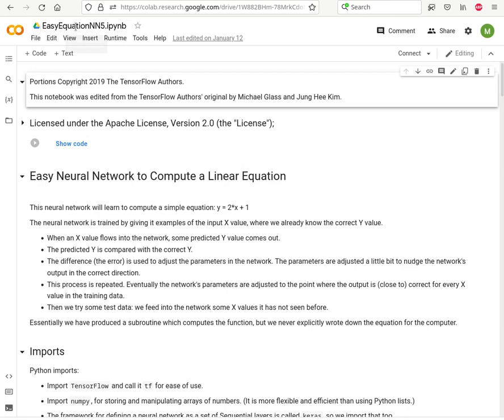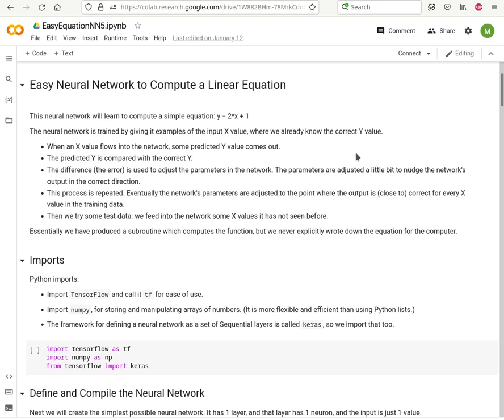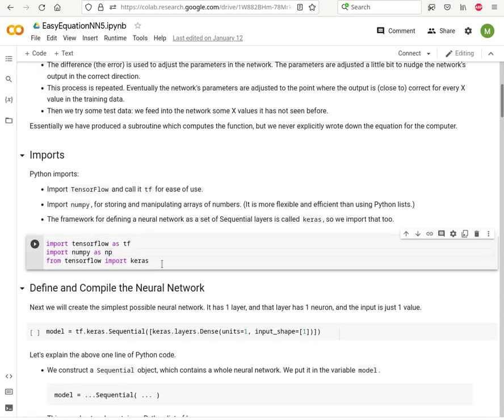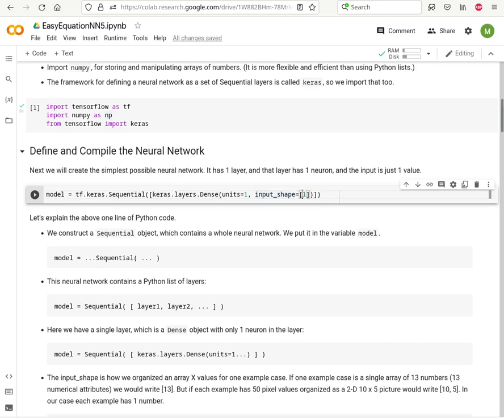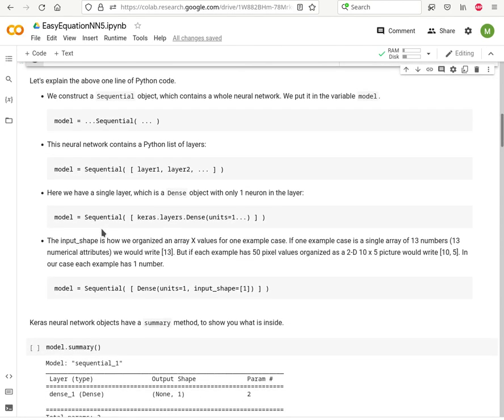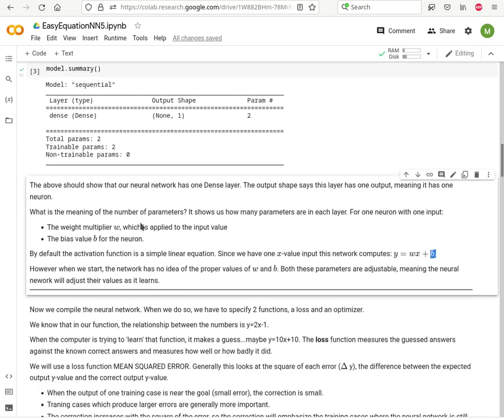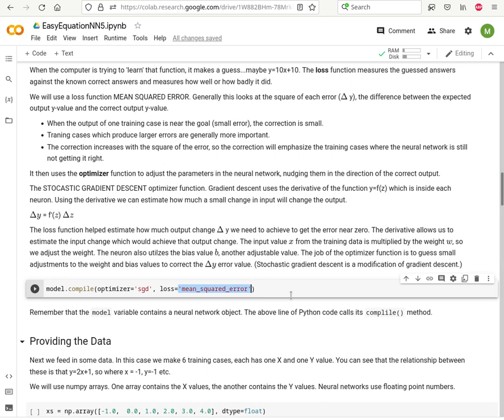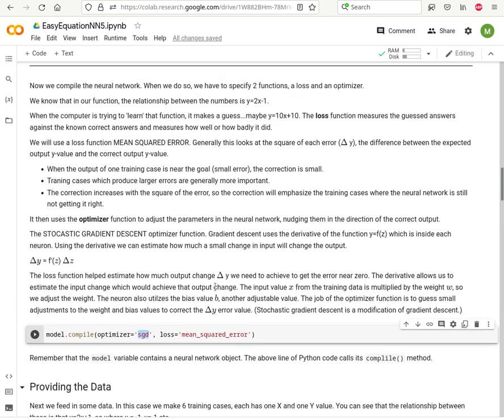One Neuron Linear Eq Pt1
A simple neural network in a Python notebook. Part 1: constructing the neural network object.